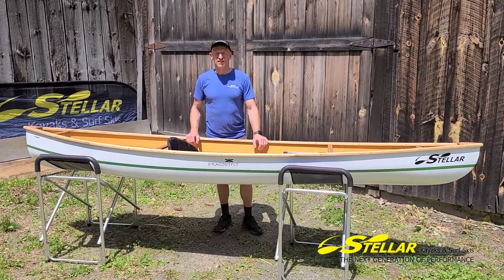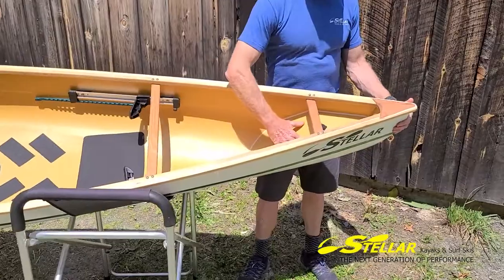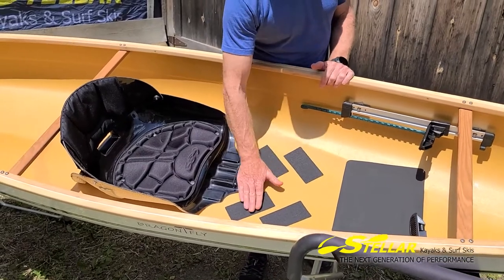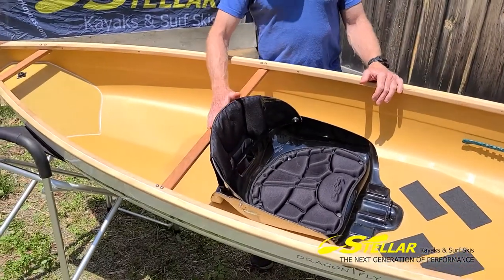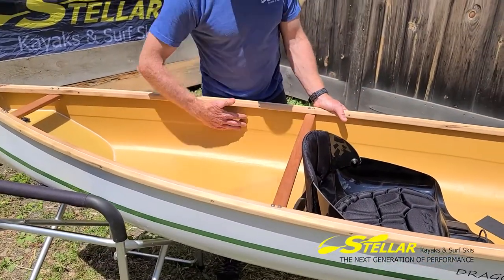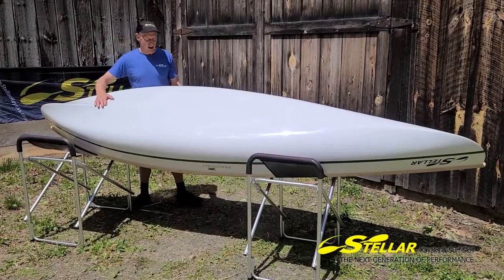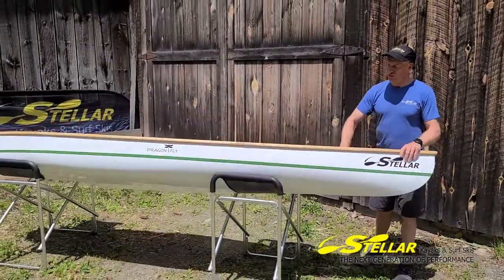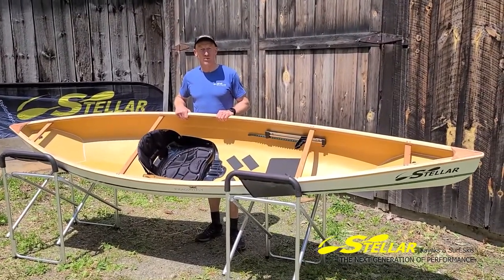Dragonfly Stellar Kayaks & Surf Skis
Stellar Kayaks & Surf Skis